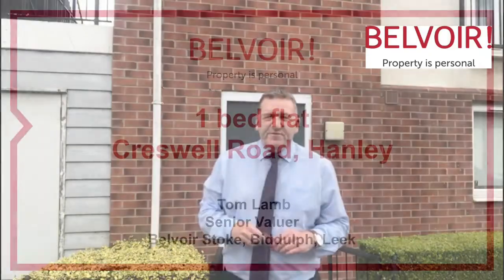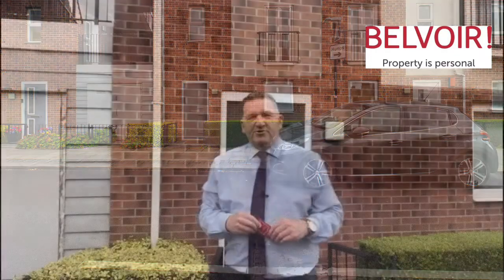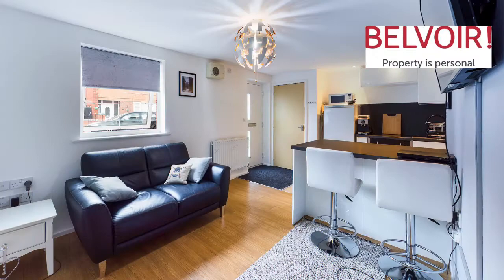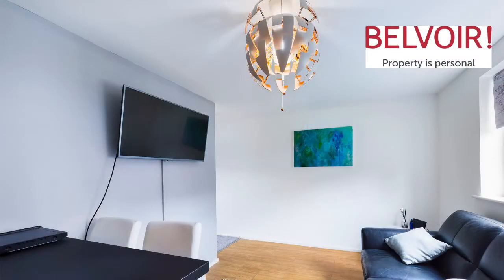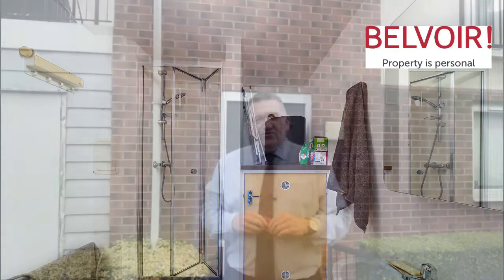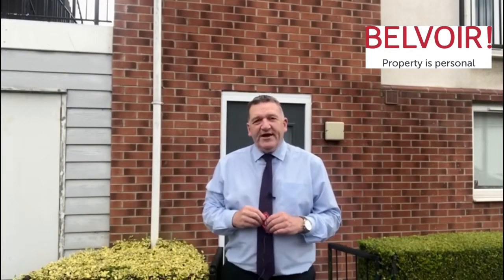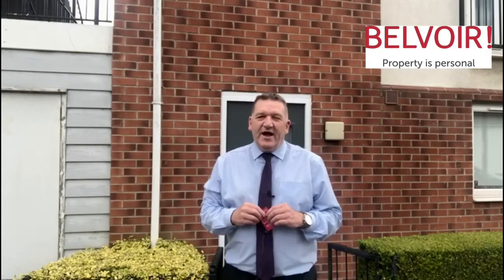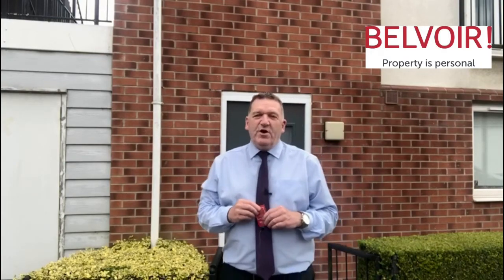Flat for Sale Creswell Road, Stoke-on-Trent, ST1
Ideal for first time buyers and situated in a popular residential location is this modern, spacious and beautifully presented ground floor studio apartment being offered for sale with no upward chain. The property also benefits from allocated parking to the rear and viewings are very highly recommended to appreciate just what this home has to offer.

Open plan Lounge / kitchen / diner 9'5" x 17'10" (2.87m x 5.44m)

Double glazed frosted panelled entrance door, double glazed window to the front, double radiator, breakfast bar divide between the lounge and the kitchen area, built in storage cupboard, kitchen is fitted with a range of wall, base and drawer units with work surfaces over incorporating a four ring electric hob, with electric oven below, integrated dishwasher, stainless steel sink unit  with mixer tap, space for fridge freezer, inset spot lighting, door into the shower room and opening into the bedroom area with a double glazed window to the rear and a single radiator.

Shower room  7'2" x 6'1" (2.19m x 1.87m)

Three piece suite comprising, push button low level WC, pedestal wash hand basin with splash back tiling, walk in shower cubicle with glazed bi-folding doors housing a mixer shower, wall mounted extractor fan, cupboard with space and plumbing for washer.

Bedroom 9'3" x 11'5" (2.82m x 3.50m)

A double bedroom with space for wardrobes and a double bed with furniture.

Double glazed window to the rear, single radiator.

Externally

There is allocated parking to the rear of the property.

EPC rating: C Council Tax Band: A  Tenure: Leasehold

We understand from the vendor the ground rent is £70 per year along with £2015 per year for the service charge and maintenance which is inclusive of bills.